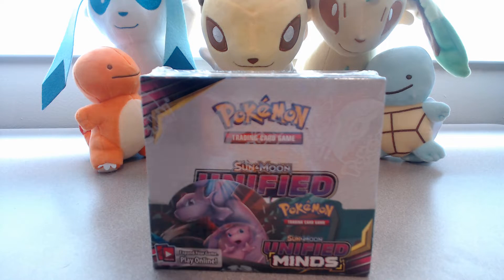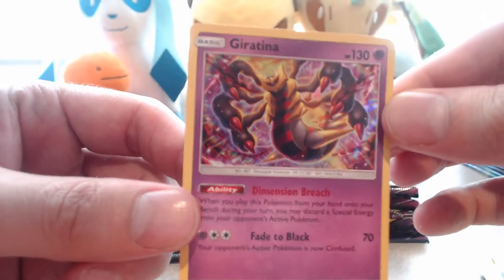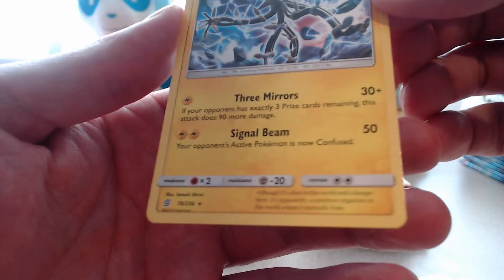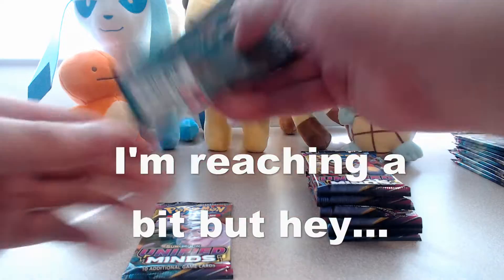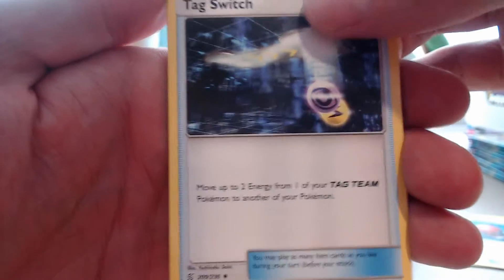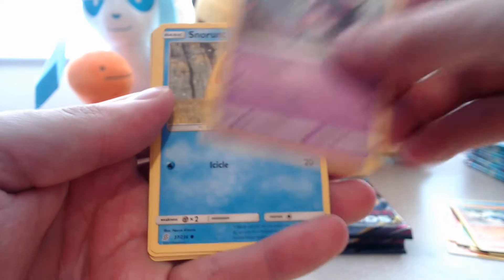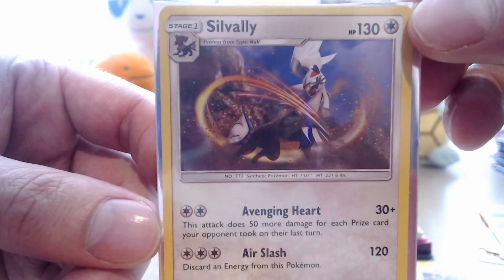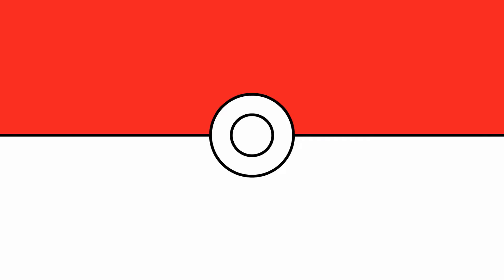Unified Minds Booster Box Opening Pt. 1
Today we're opening a second box of Unified Minds! I am the Poke Prof, with new videos coming every 2-3 days!